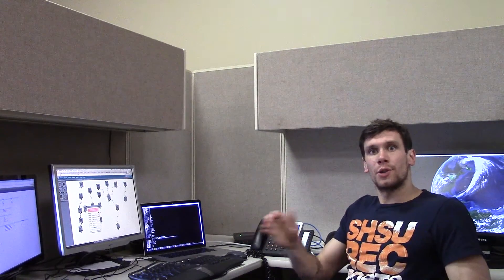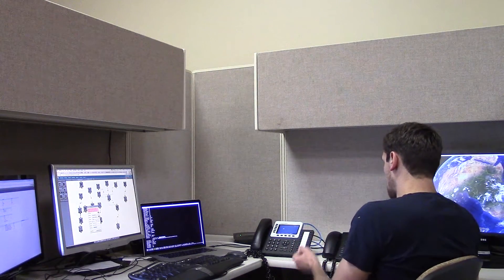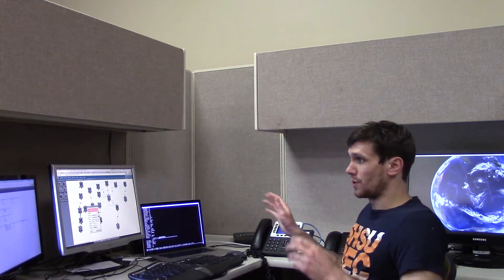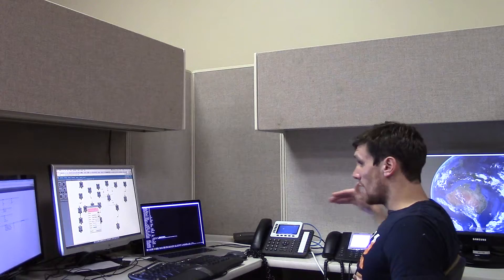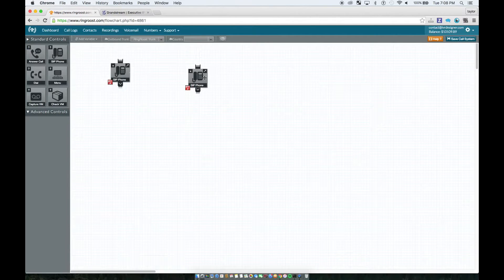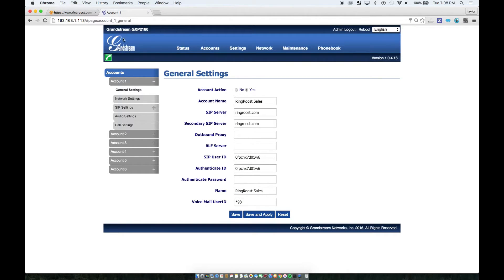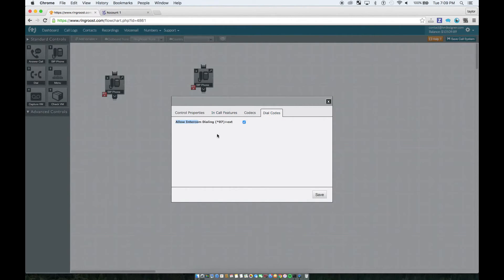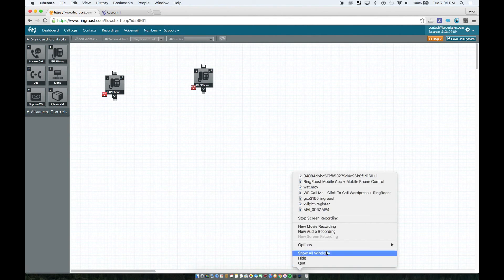Intercom functionality | RingRoost Hosted PBX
Setup intercom functionality within your PBX extensions. This feature allows you to have extensions auto answer (intercom) when dialed from another extension internal to your PBX.